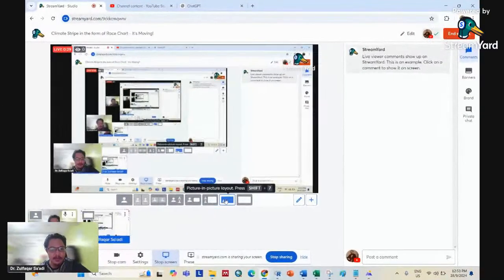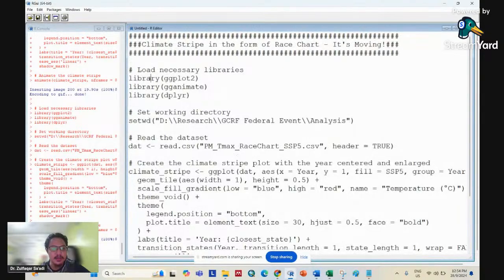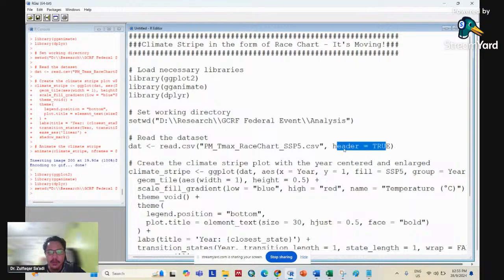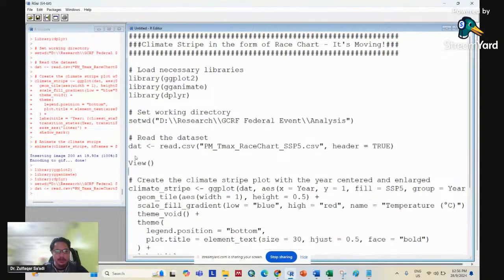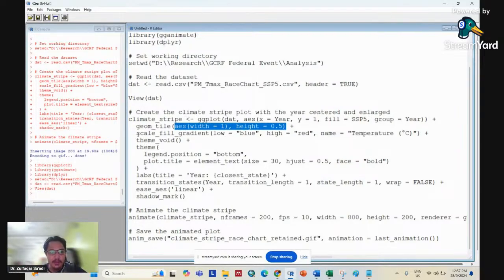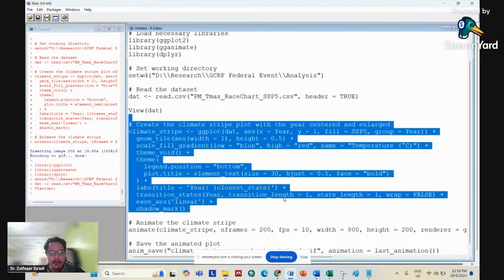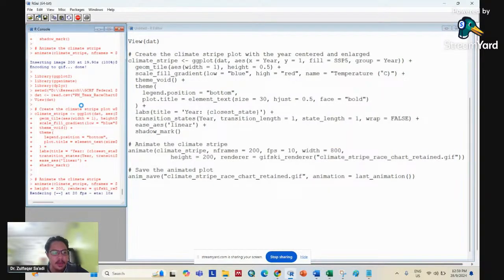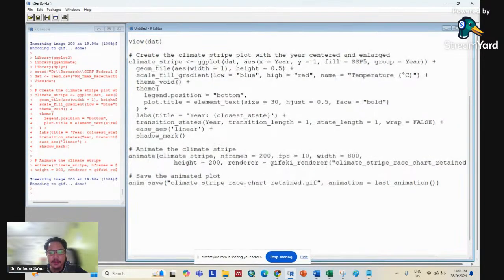Climate Stripe in the form of Race Chart - It's Moving! Using R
Climate Stripe in the form of Race Chart - It's Moving!